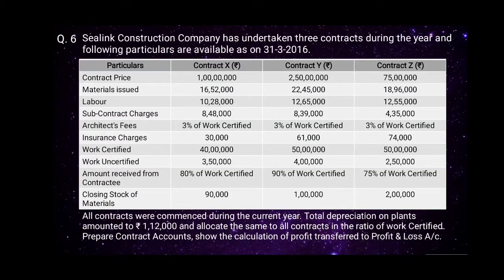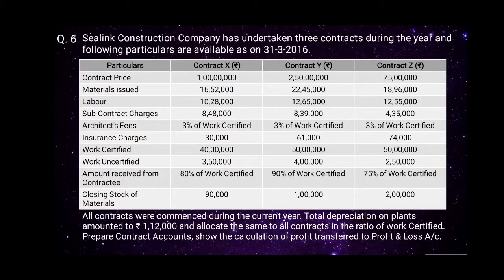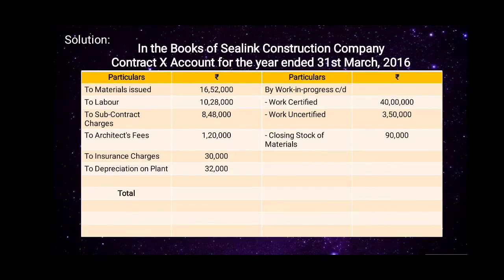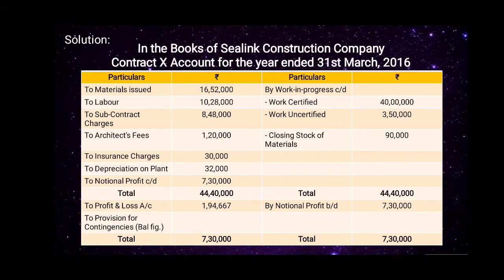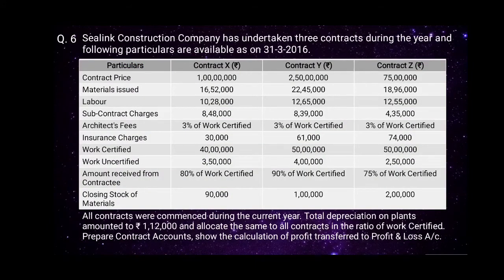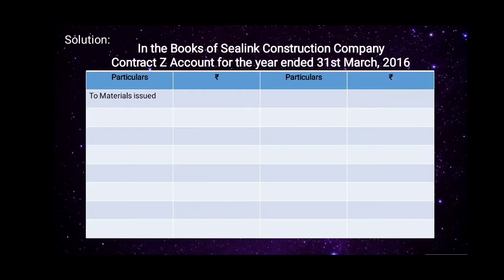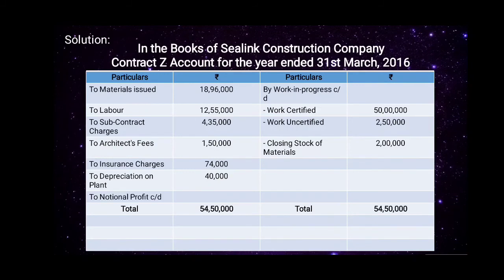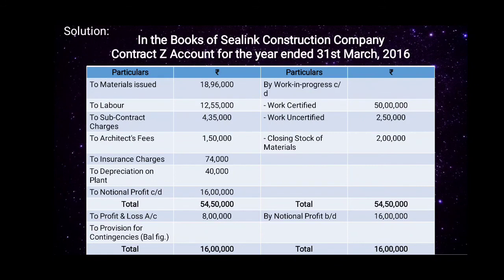CONTRACT COSTING | Many Contracts Method with Illustration No. 6